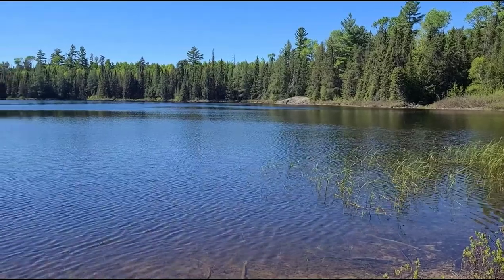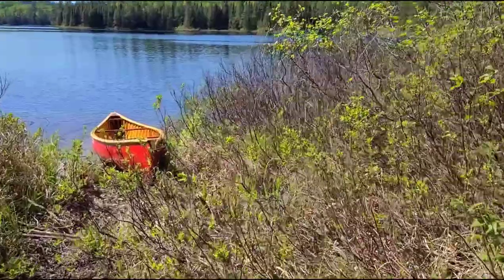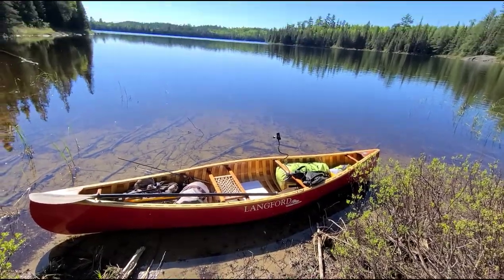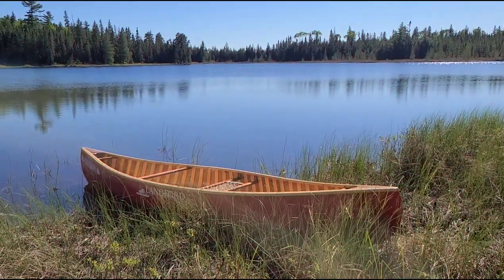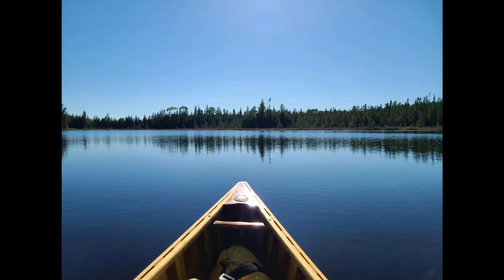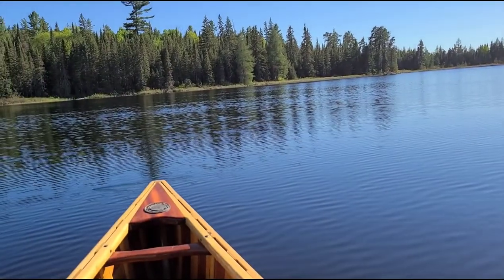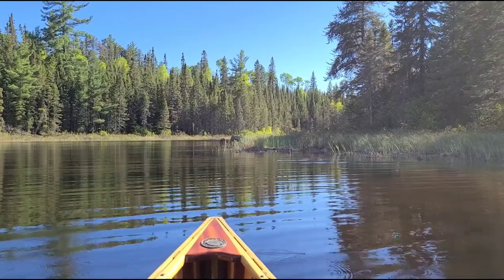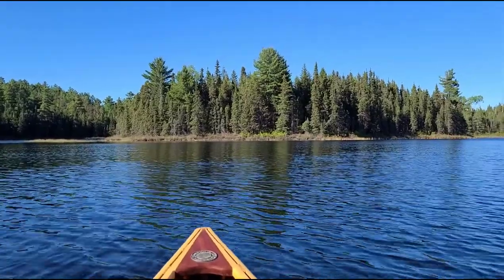Solo Overnight camping trip in my new Langford solo cedar strip canoe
2 portages,3 bodies of water,nothing but miles of wilderness surrounding me! A perfect setting for the maiden voyage in my Langford 12' solo canoe.